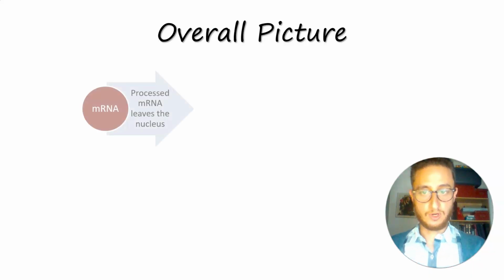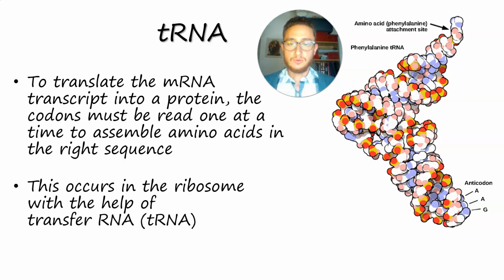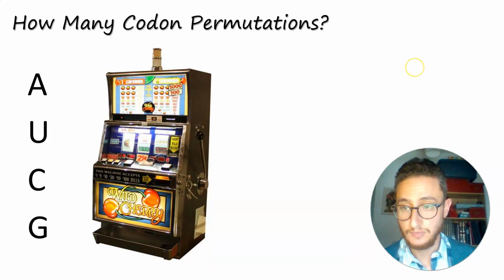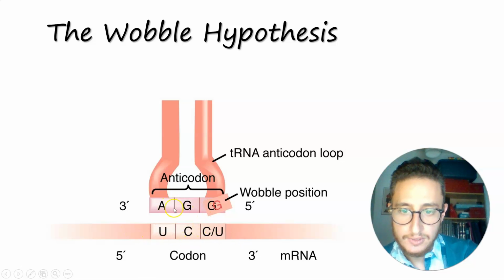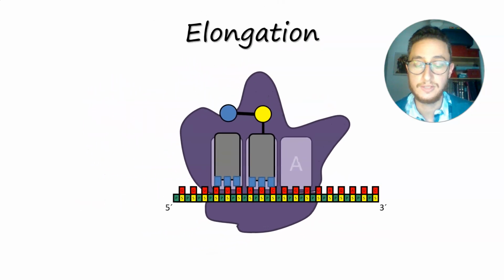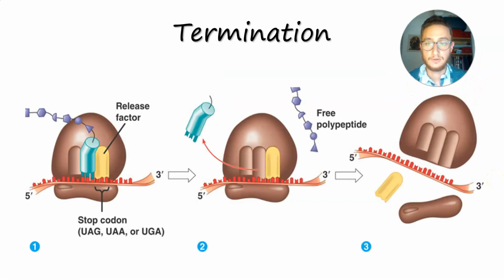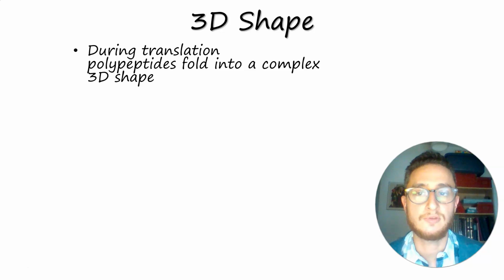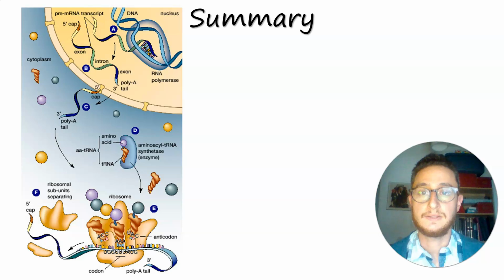Translation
This video will work you through how cells read DNA!
I guide you through how ribosomes translate mRNA into functional protein.  We'll also have a look at how cells can produce a much larger variety of proteins than the number of genes they possess.